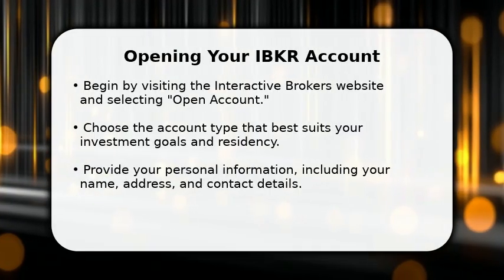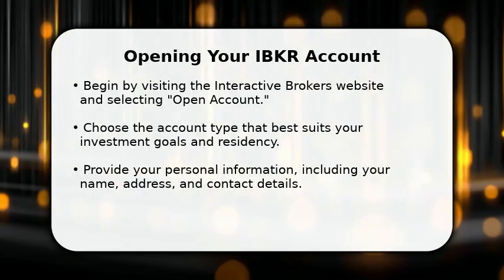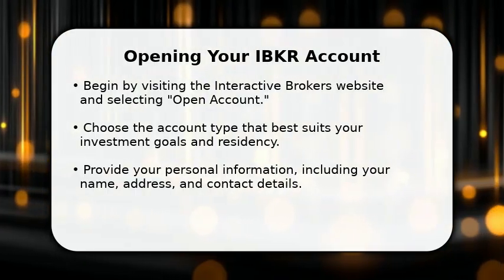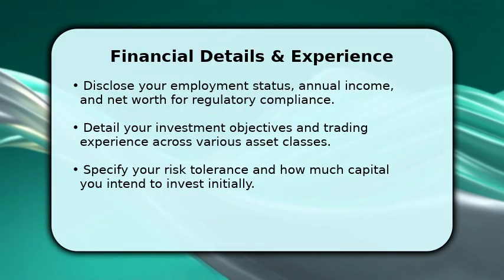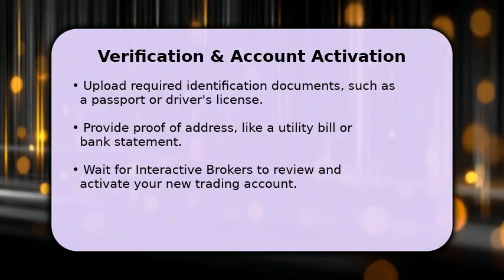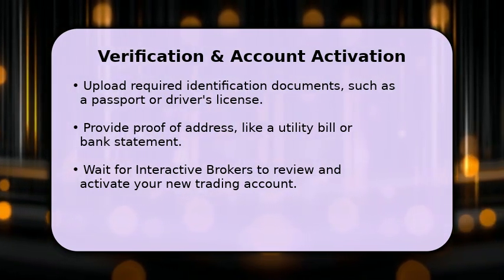How to Make Interactive Brokers Account (Only Way)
▸ (f) In this video, we will walk you through the step-by-step process of creating an Interactive Brokers account. This is the only way to open a live trading account with IB, and it's essential for traders who want to access their vast range of financial products. We'll cover everything from signing up to verifying your identity and funding your account.

Interactive Brokers account opening, IB account creation process, live trading account with IB, step-by-step guide to IB account, how to open an Interactive Brokers account, Interactive Brokers sign up, IB account verification, funding an Interactive Brokers account, Interactive Brokers trading account, IB live trading